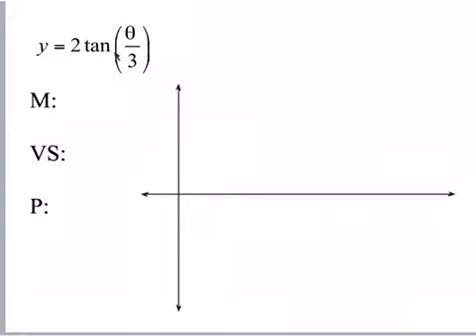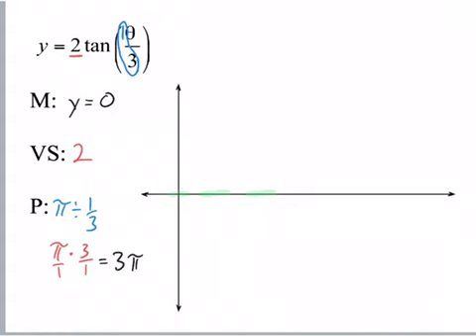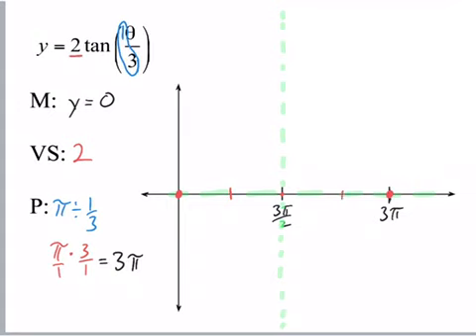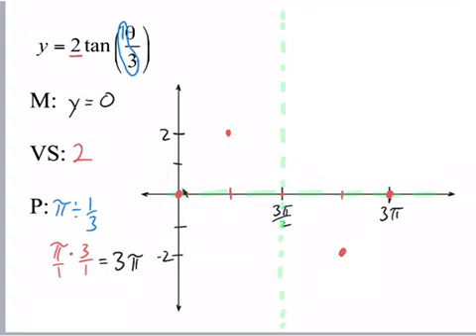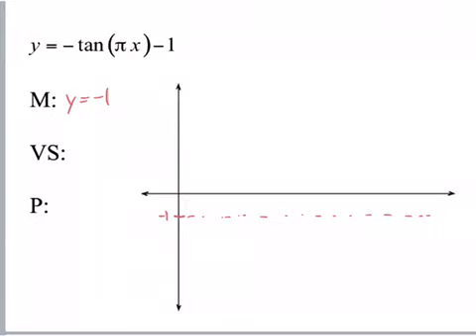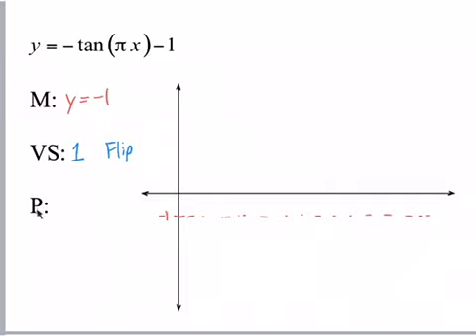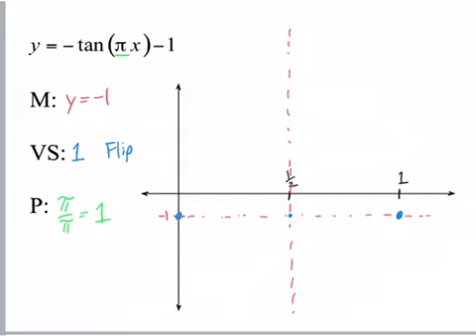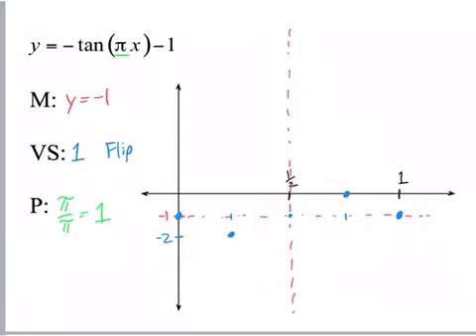Sketching Tangent Functions